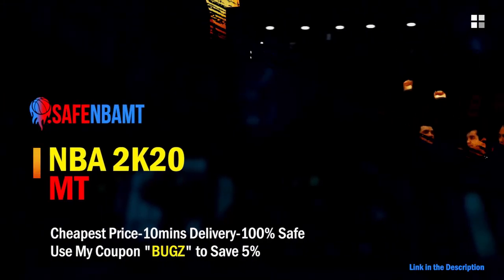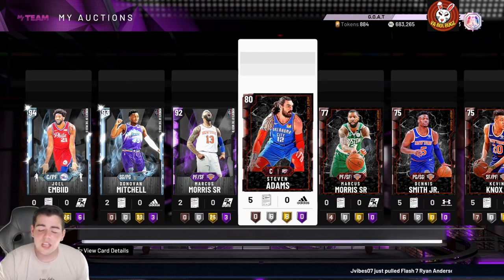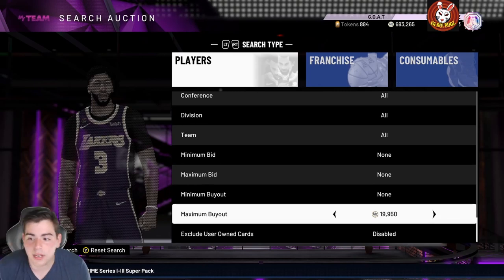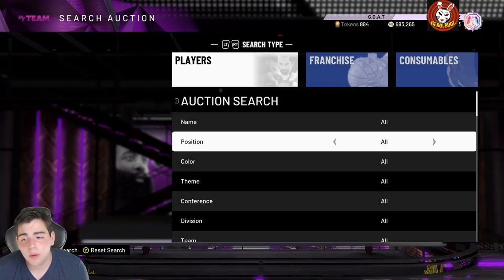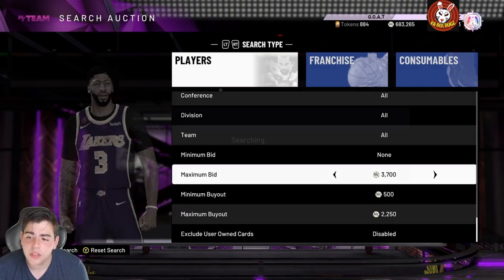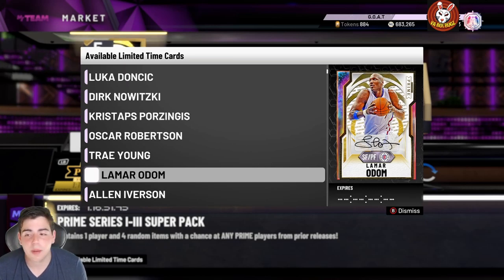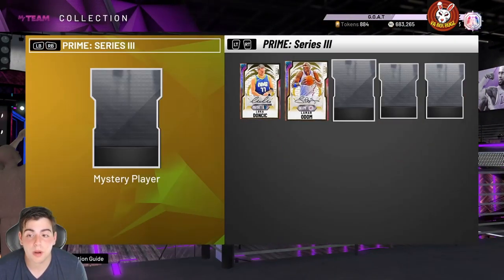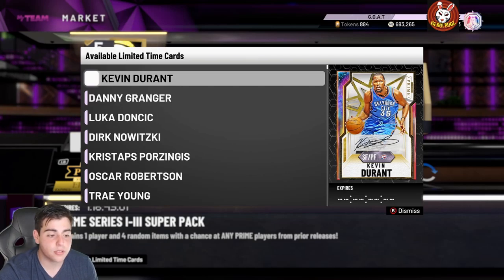PREPARING FOR PRIME CONTENT + INSANE MT MAKING METHODS! DO THIS RIGHT NOW TO MAKE MT! [ NBA 2K20 MT